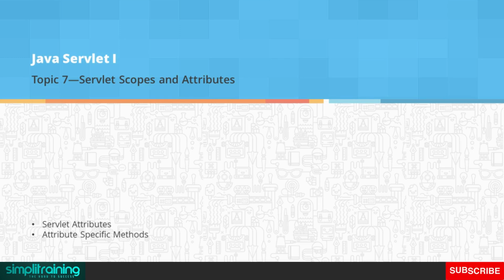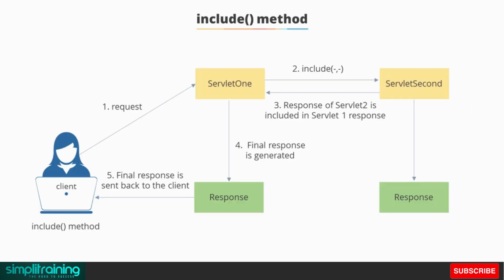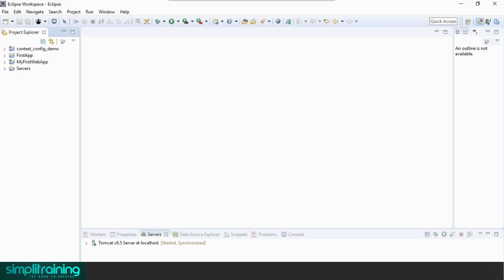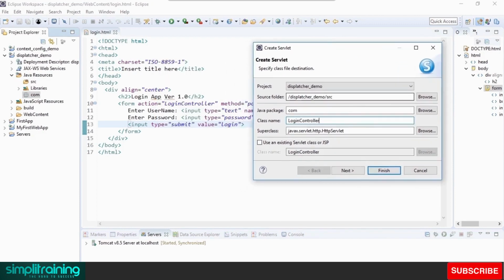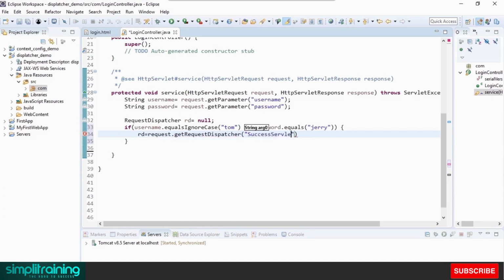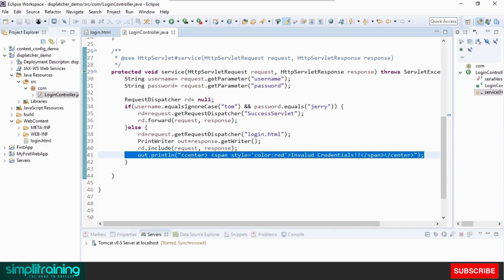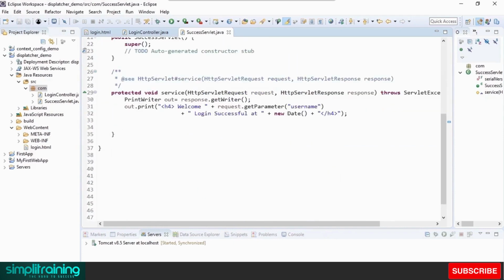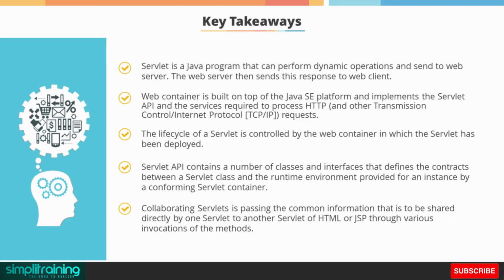2.6 Servlet Scopes, Attributes, and Collaboration